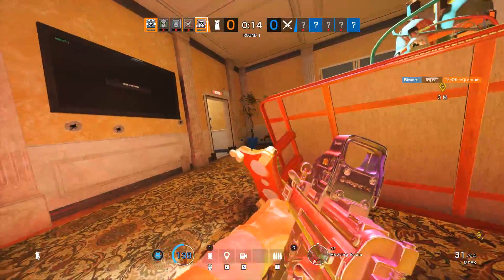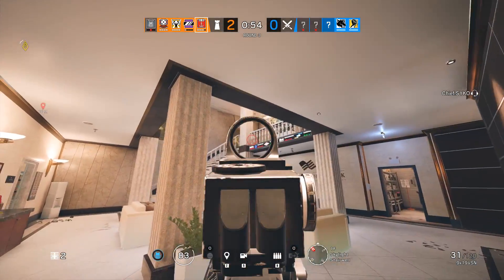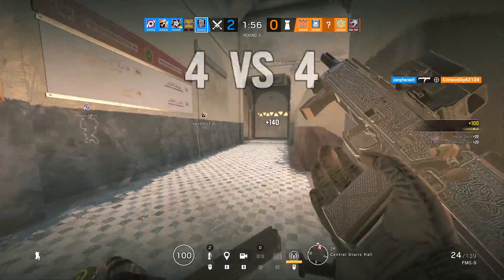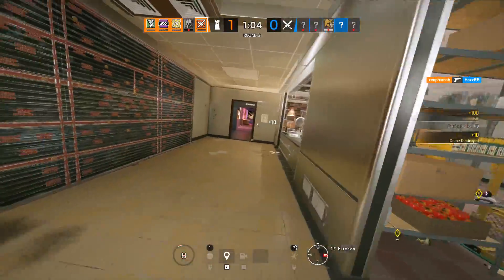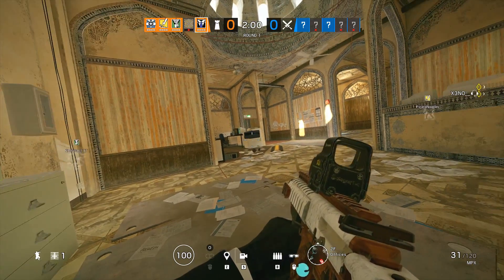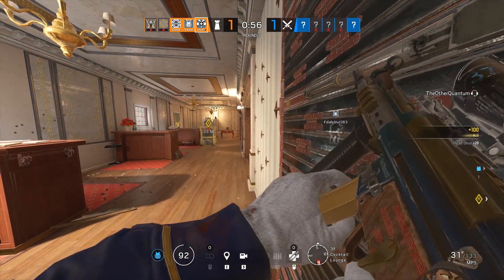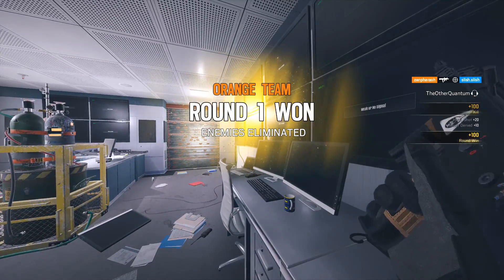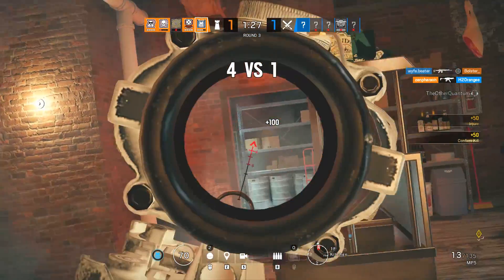New Game Update! DLC & Thoughts - Rainbow Six Siege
Rainbow Six Siege game update. The Operation Phantom Sight is Operators are available to everyone and the Lesion Elite set is here.